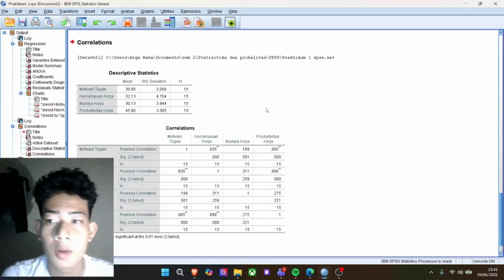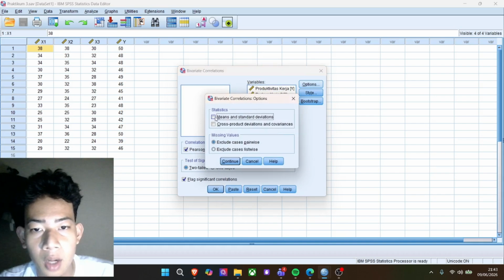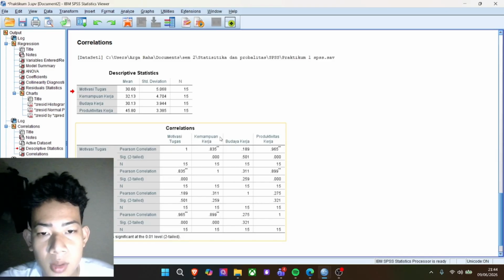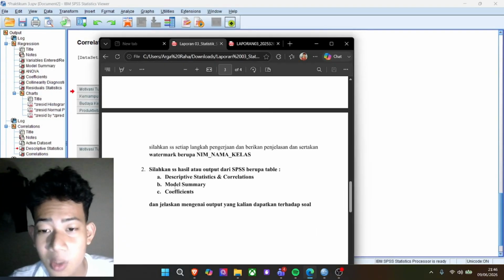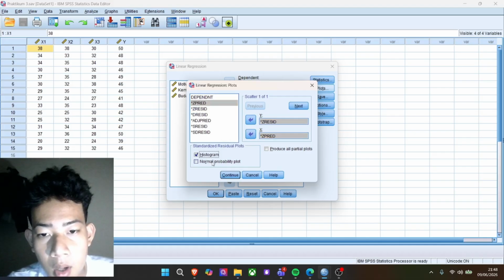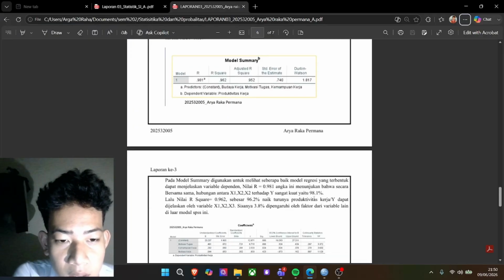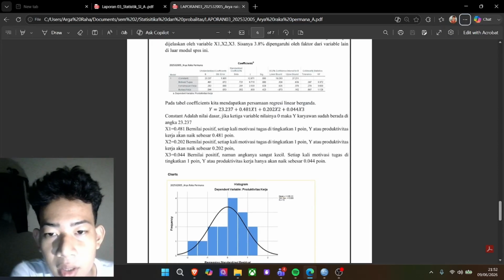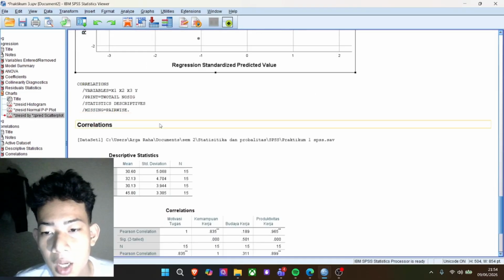LAPORAN03_202532005_Arya Raka Permanai_A